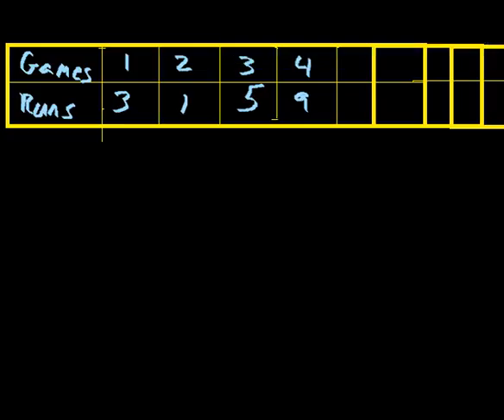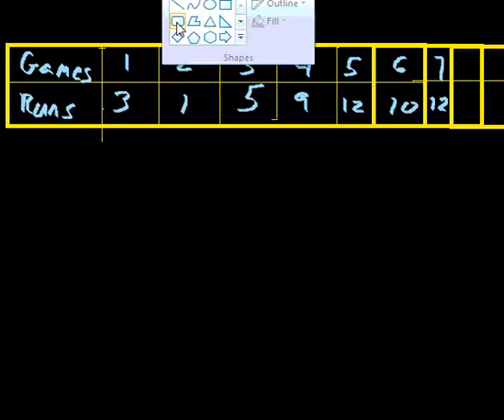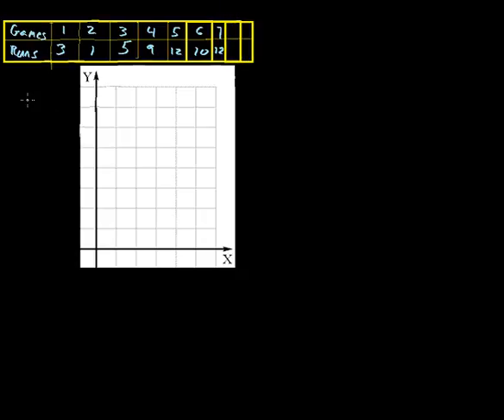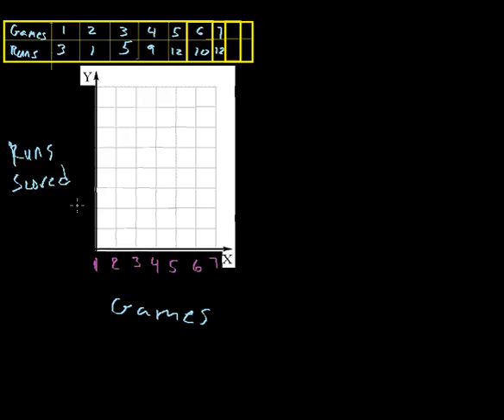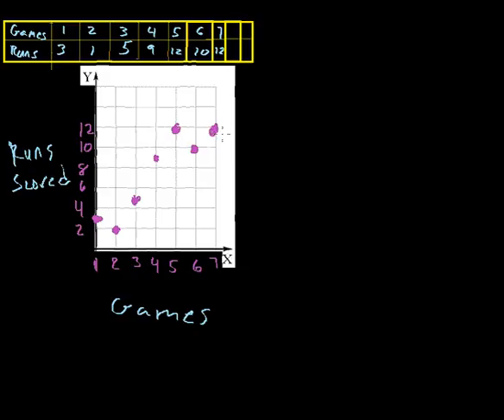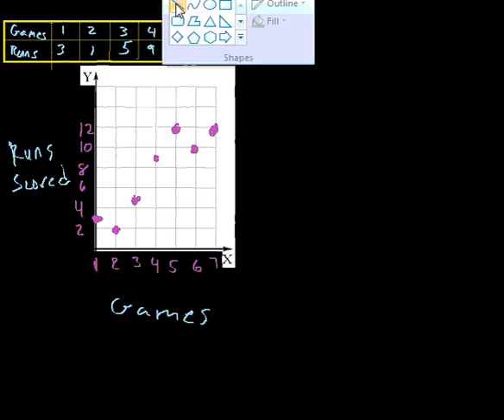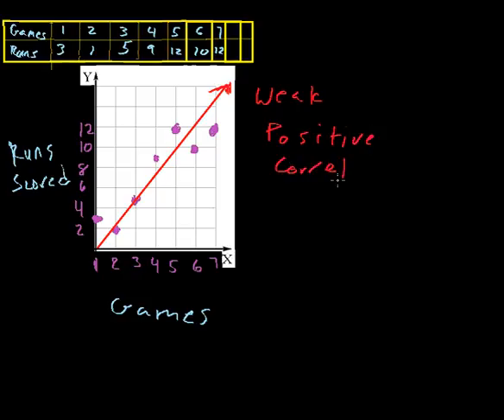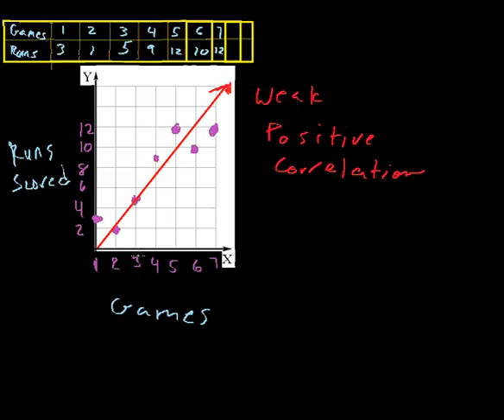135 4 5 scatter plots and trend lines ex1 2 October22 0526